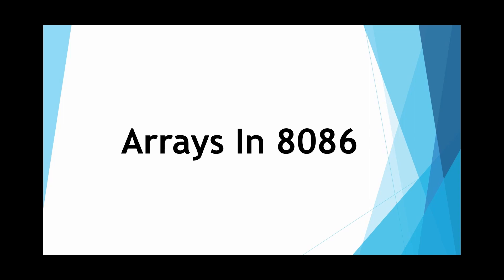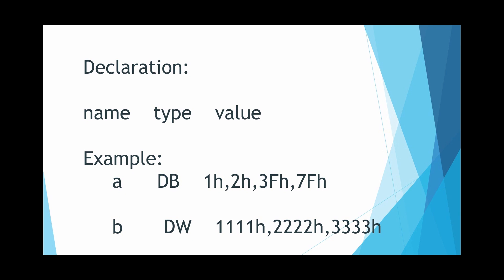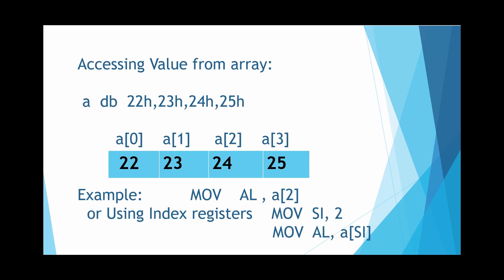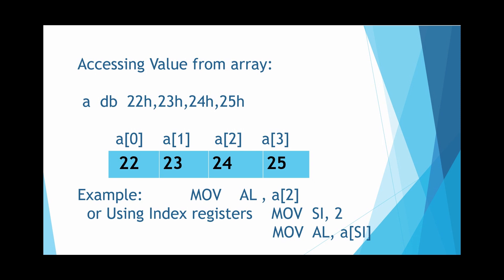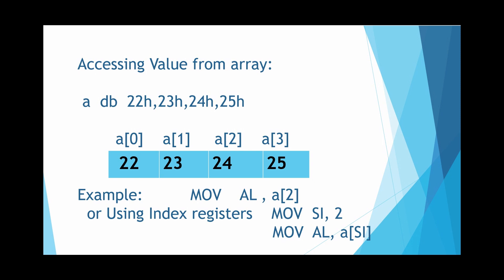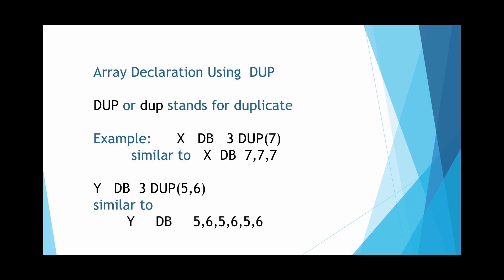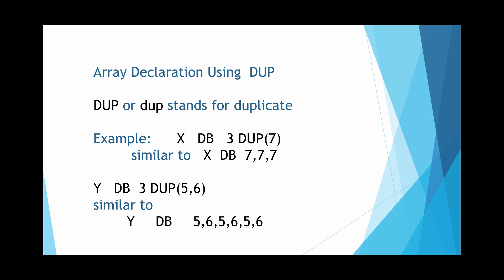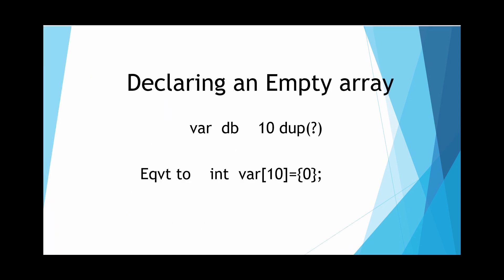8086 Assembly Language Tutorial For Beginners || Part 04 || Array in 8086 || DUP